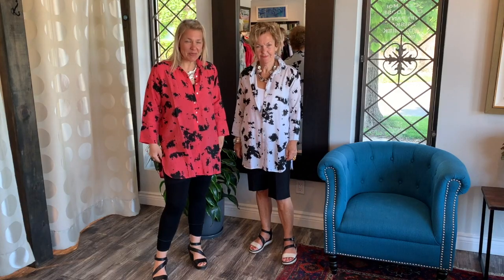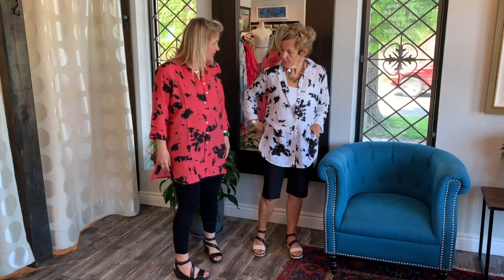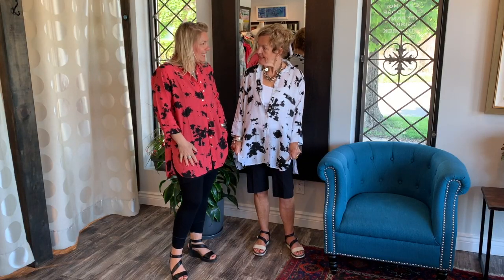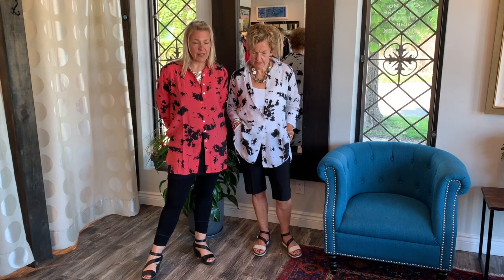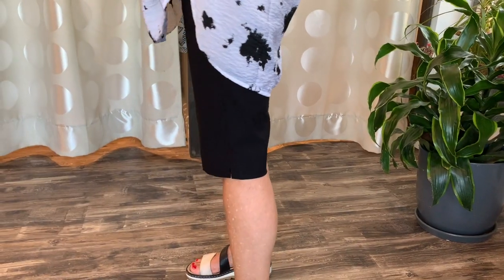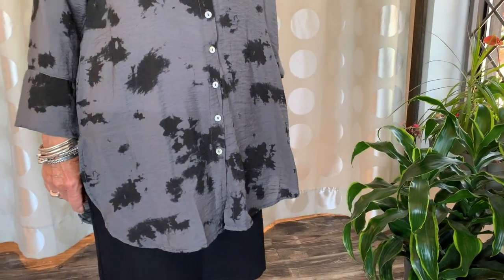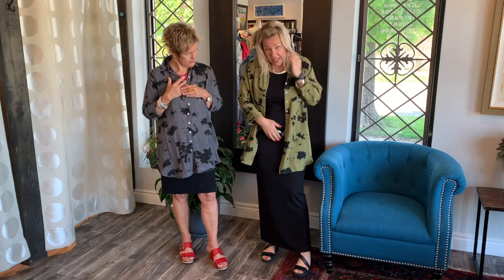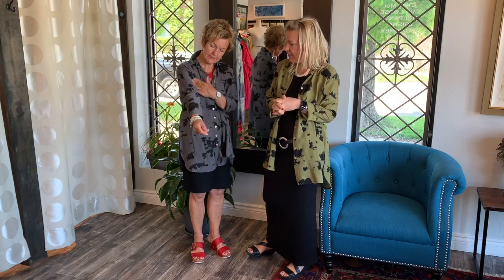Behind The Seams: EASY LOOKS WITH THE EASY SHIRT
Cut Loose's classic Tencel fabric, great for Summer, paired with this unique and effortless design makes for the perfect, easy shirt. Watch how we each style all four versions in today's video!